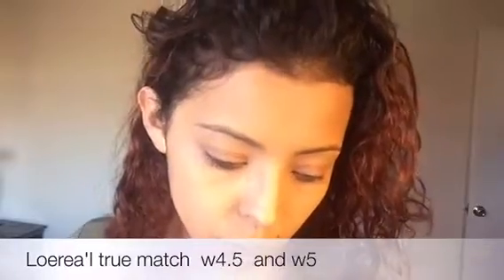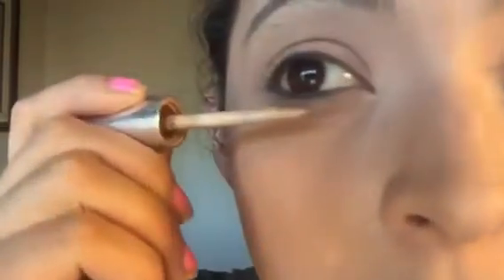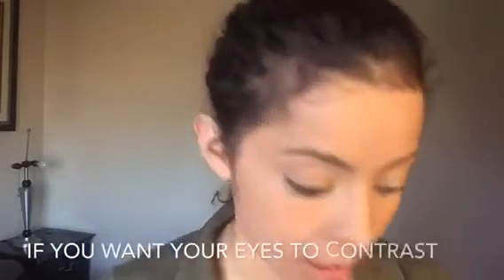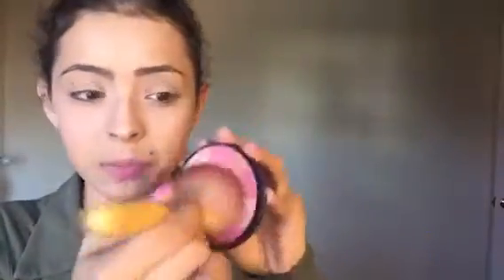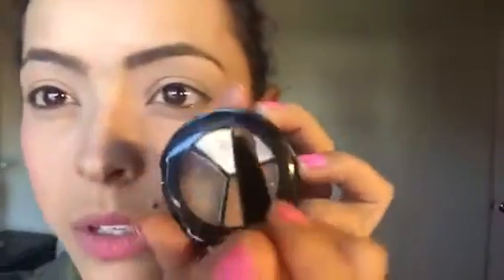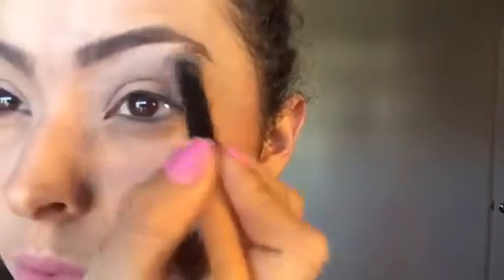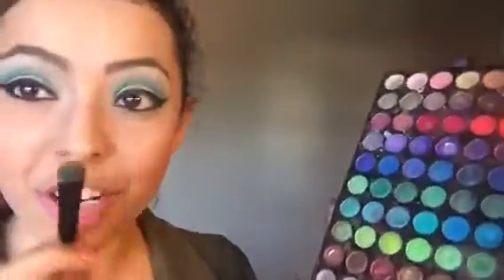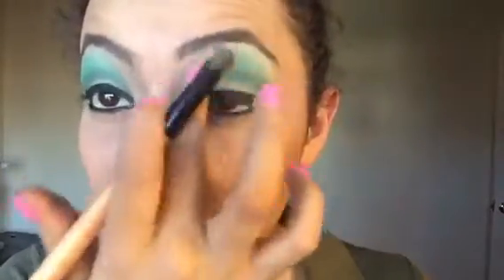Easy Holliday makeup TUTORIAL| ReynaYouNikTV- Spanglish